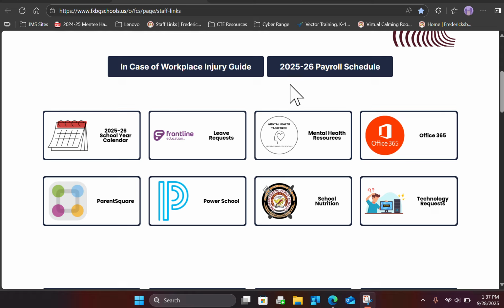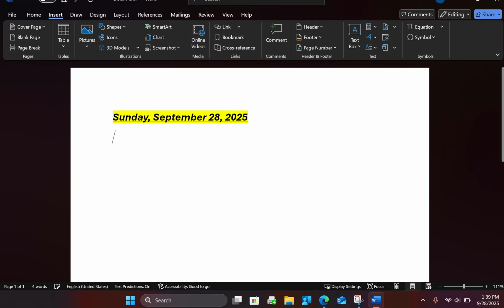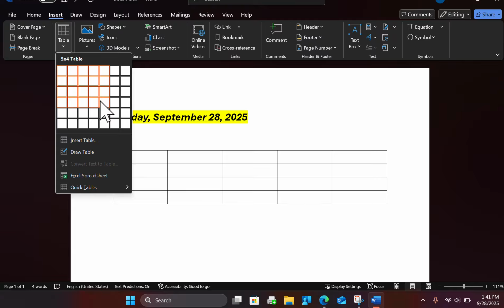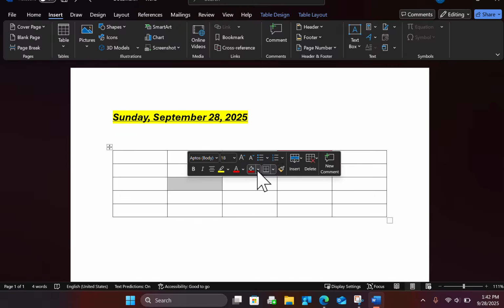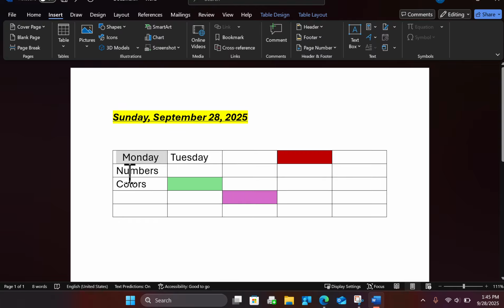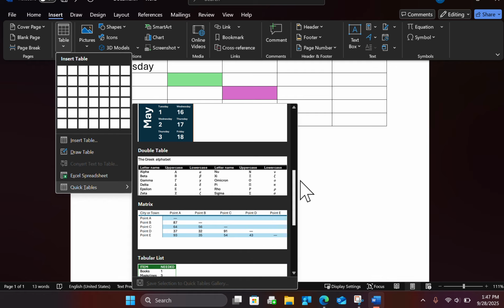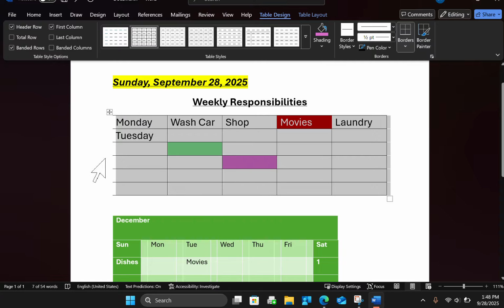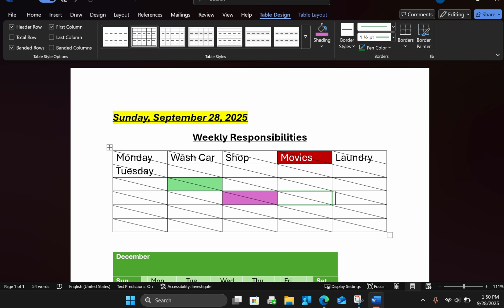How to Insert a Table- Microsoft Word 365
In this video you will learn how to insert a table and edit it in Microsoft Word 365.